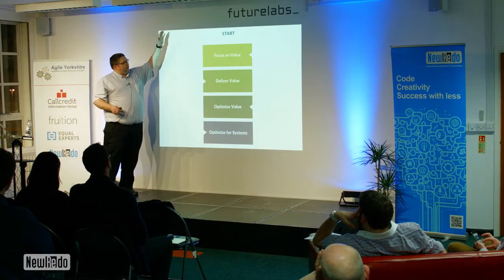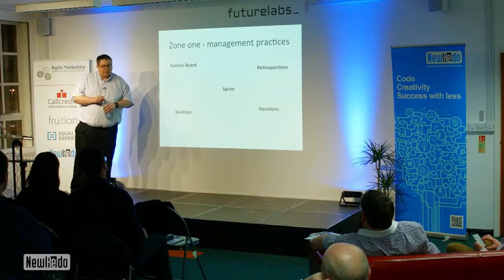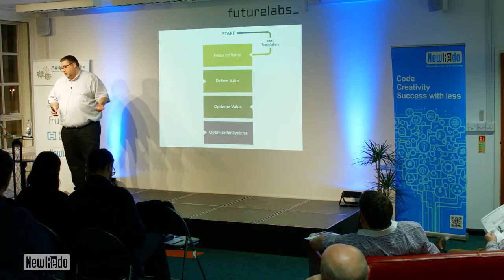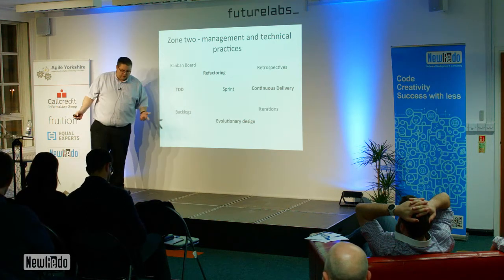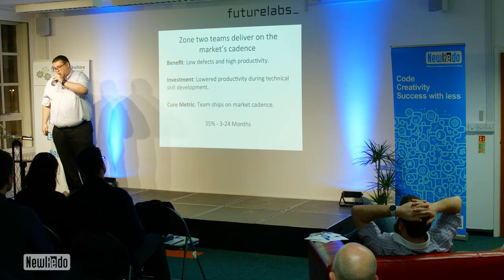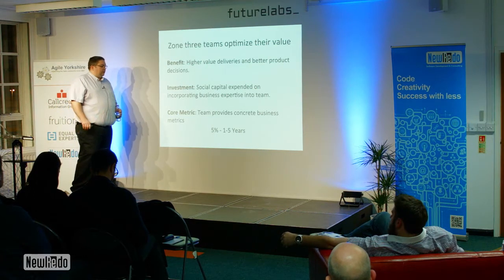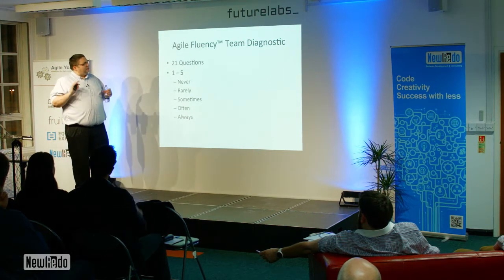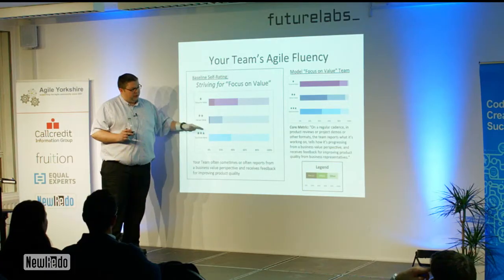The Agile Fluency Model - Kev McCabe at Agile Yorkshire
Agile is about teams and people, and the success of any project will depend on it team(s). Team fluency is more than the capabilities of the team members. There is also the management structures, relationships, and company culture, as well as the tools, practices and technologies that the team use. Many agile teams have plateaued, while we all know that continuous improvement is a foundation of agile, many teams has stopped making these improvements. They lose the benefits that can be had for themselves and the company. The Agile Fluency Model will help guide a pathway through many of these issues and work with the wider business to incorporate them into the agile process.